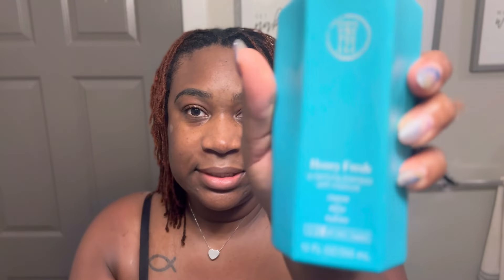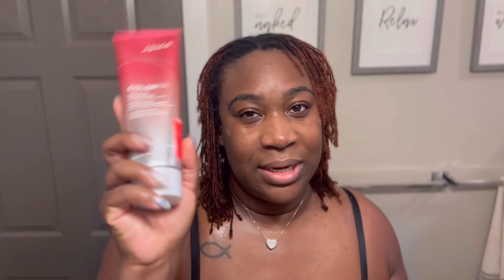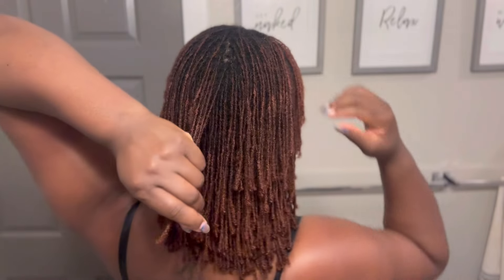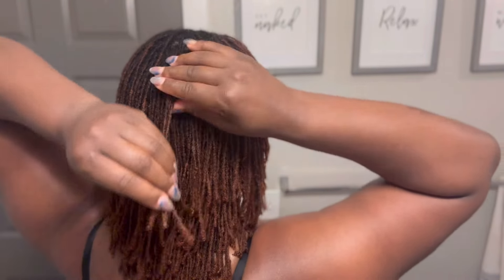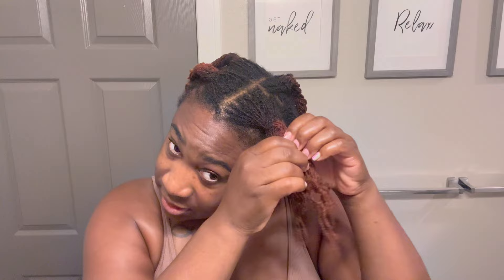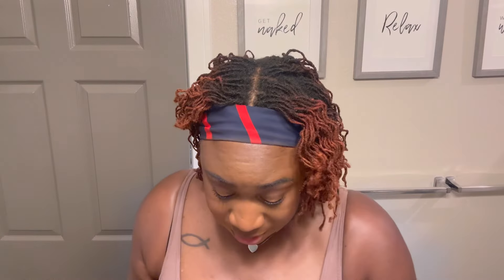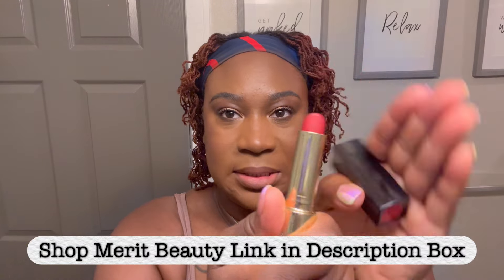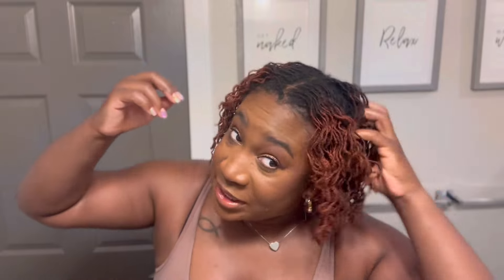Sisterlock Update Chit Chat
Shop Merit Beauty

:: ABOUT ME::

Name: Alexia
Age: 35
Home: Houston, Texas Baby
Occupation: Texas Realtor & Flight Attendant